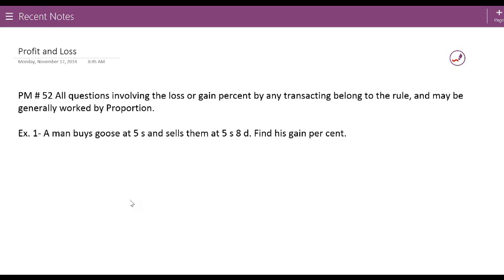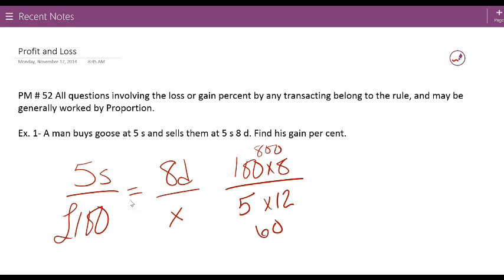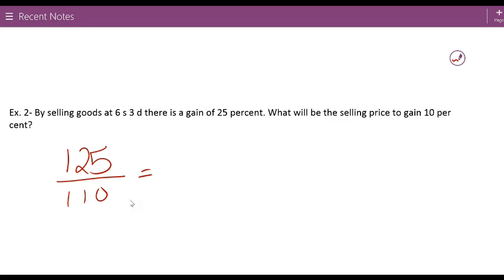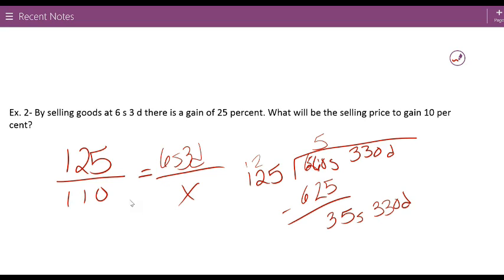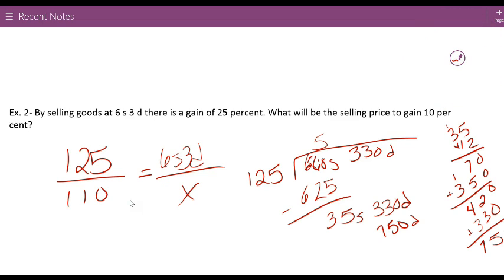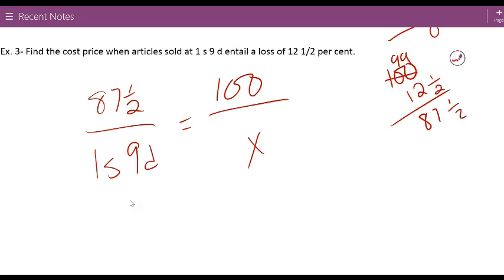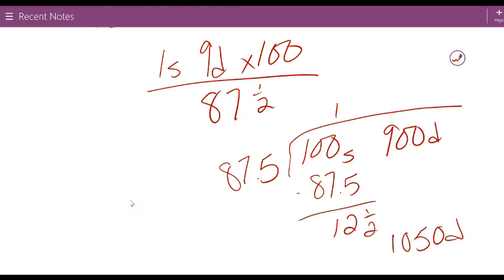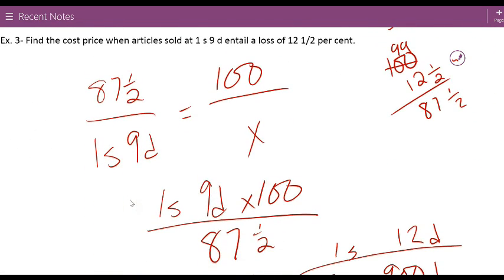Profit and Loss